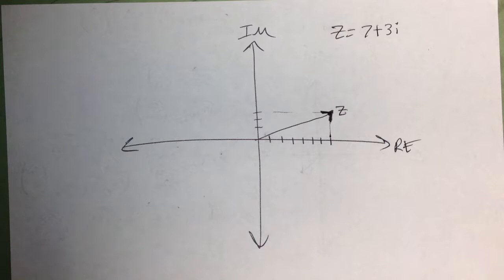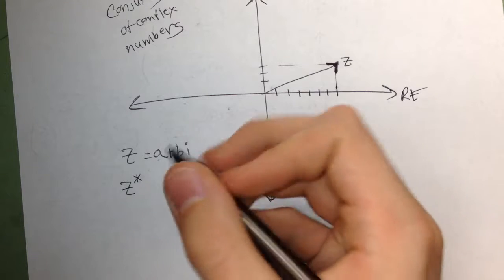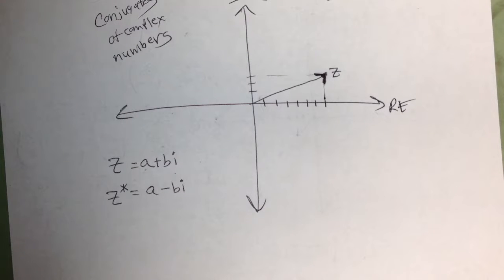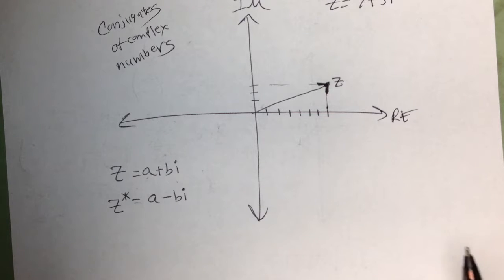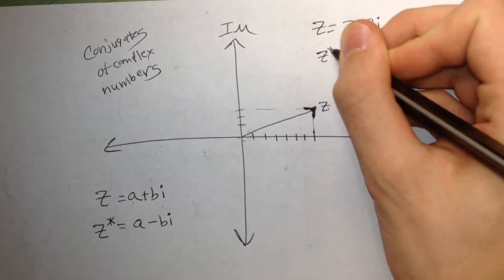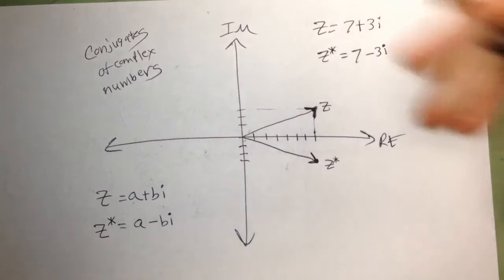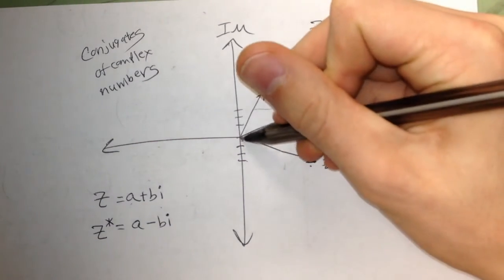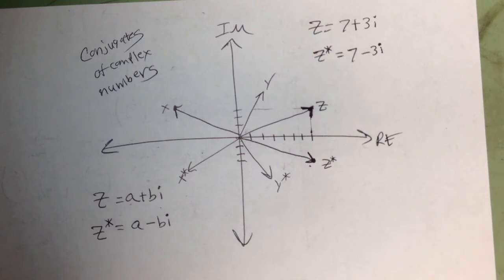Complex Conjugates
I introduce complex conjugates and demonstrate how the conjugate is the original complex number reflected over the real-axis.